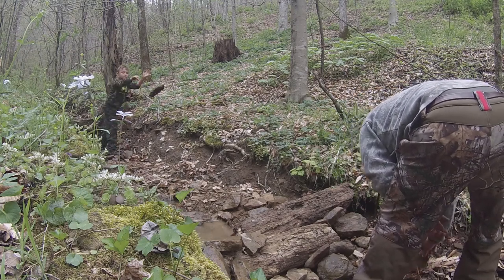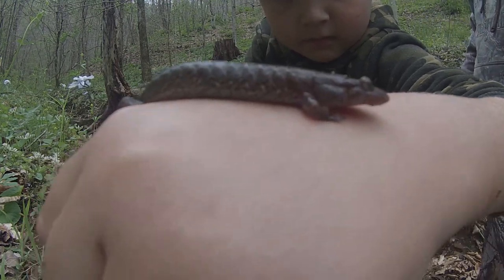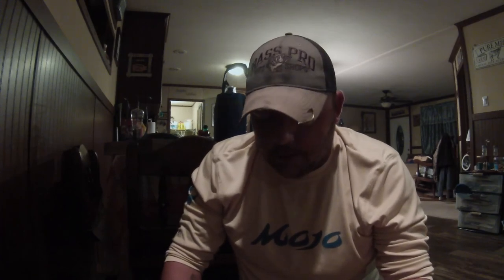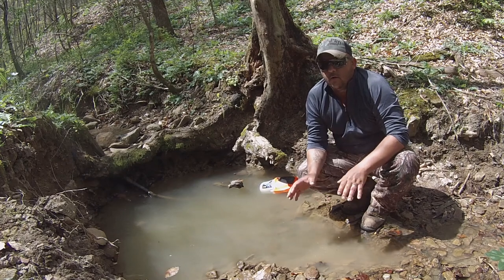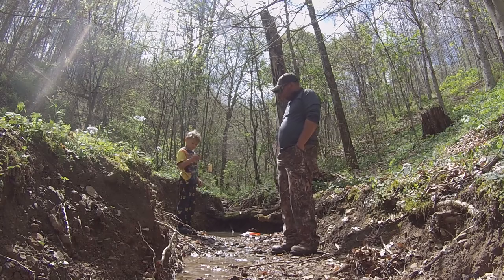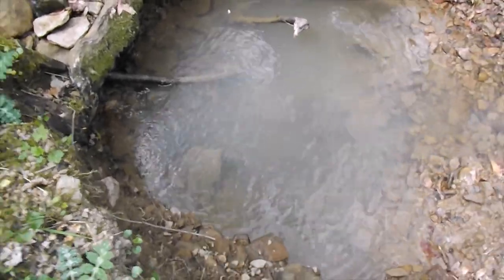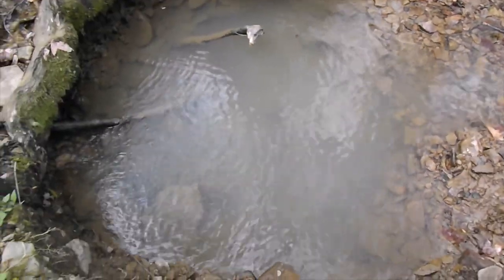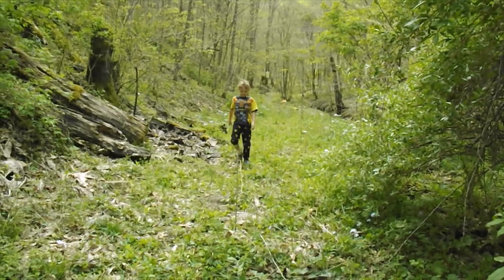Natural Pond Build ( Hunter's Fish Pond )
In this one Hunter and I use what mother nature give use. To build him a natural fish pond where he can keep some of his small catches.